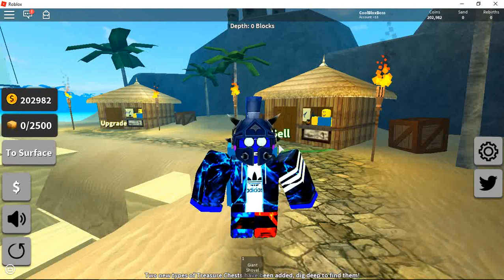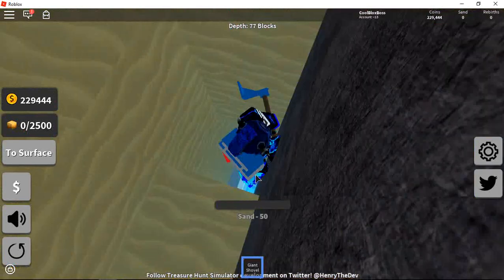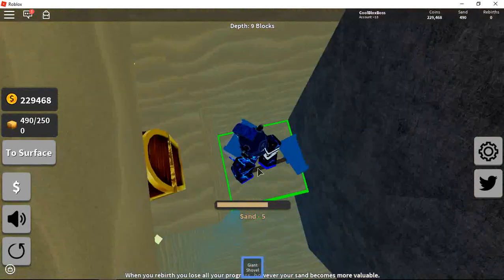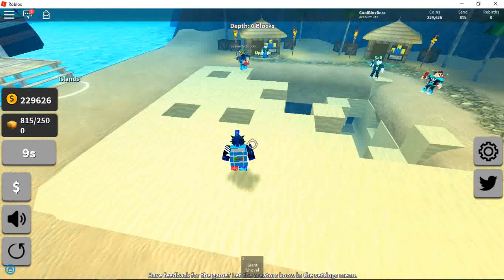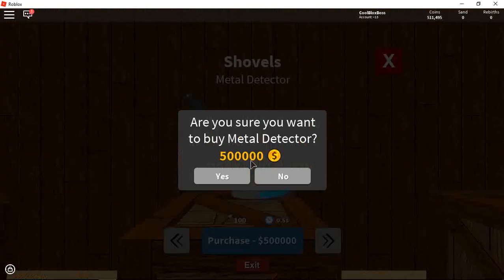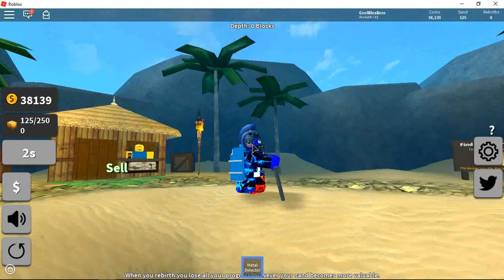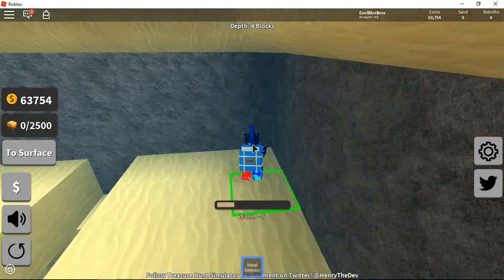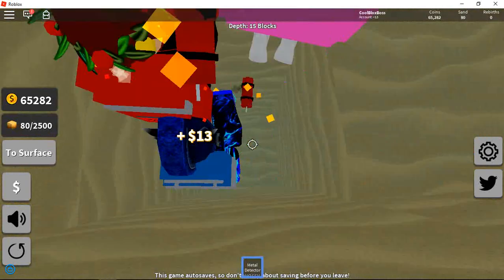I GOT THE METAL DETECTOR!! | Treasure Hunt Simulator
Sub to COgaming 11